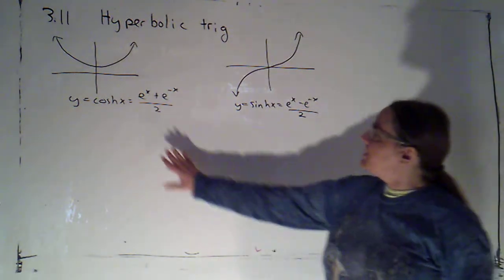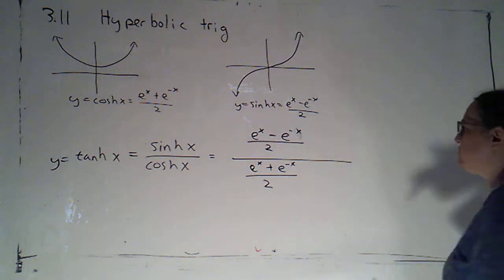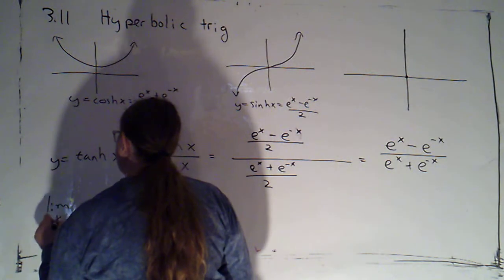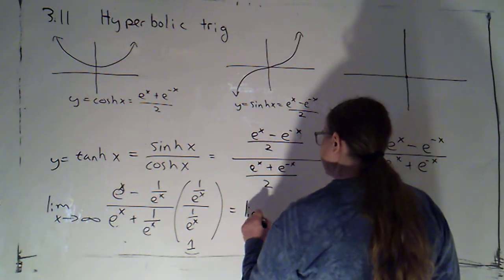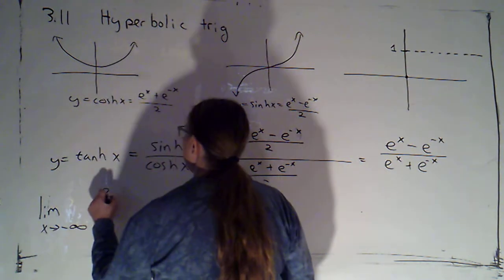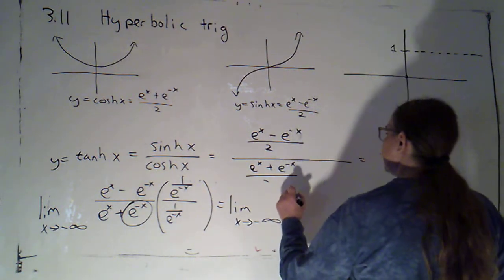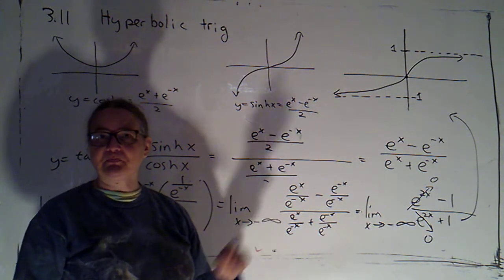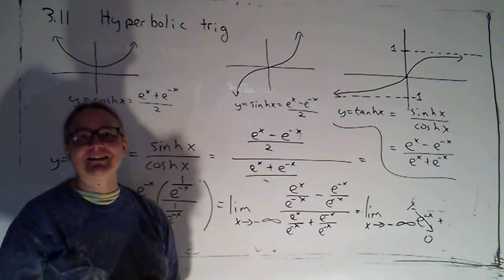3A 3 11 part 3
We define hyperbolic tangent and look at its graph.